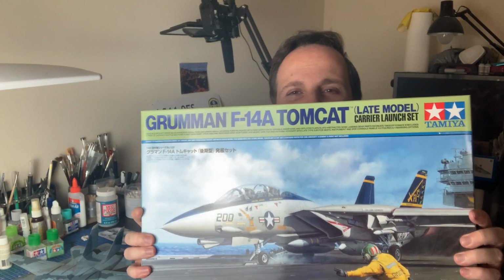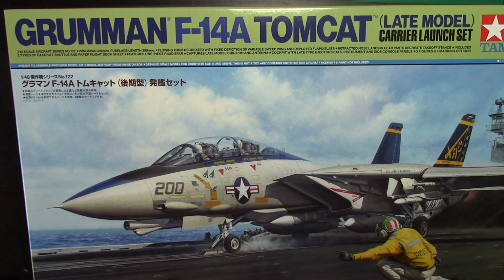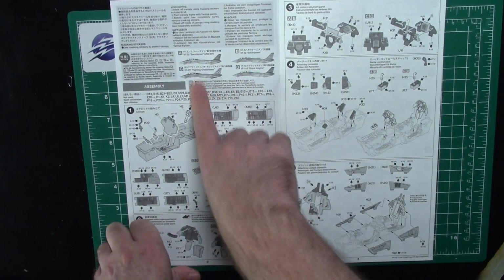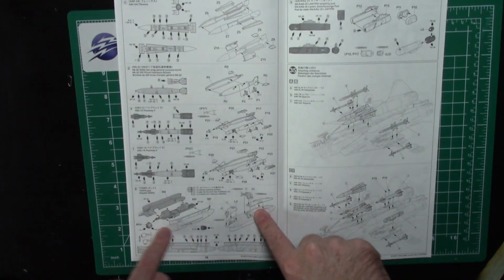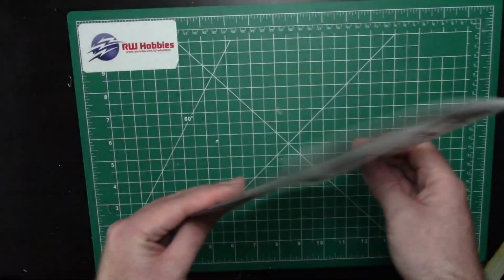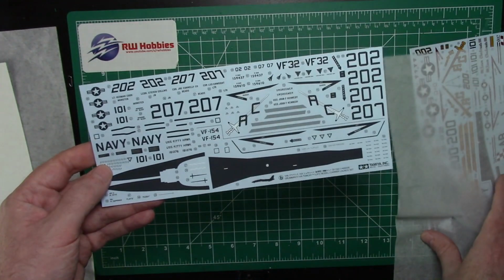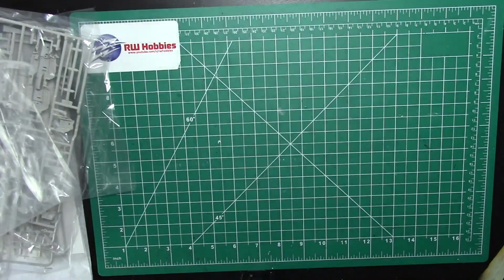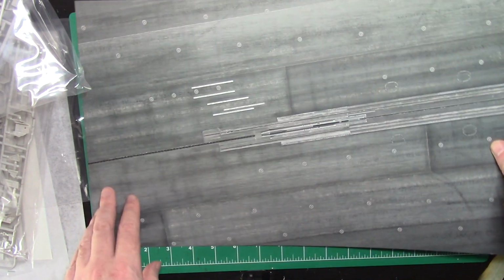Tamiya 1/48 F-14A Tomcat (late) 61122: A look inside the box **NEW RELEASE**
In this video we look inside the box of Tamiya's latest release. The new 1/48 F-14A Tomcat (late) plastic model kit.

Link to part 1 of my build series of the early version of this kit...